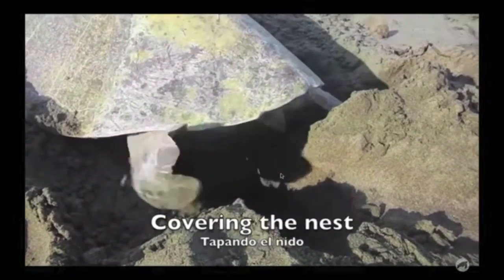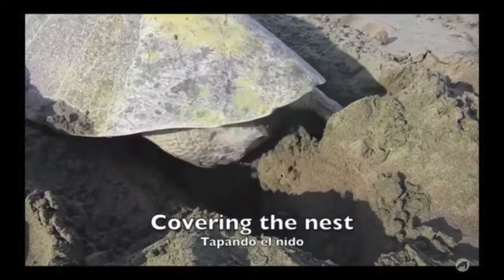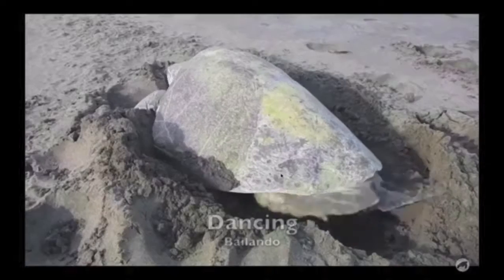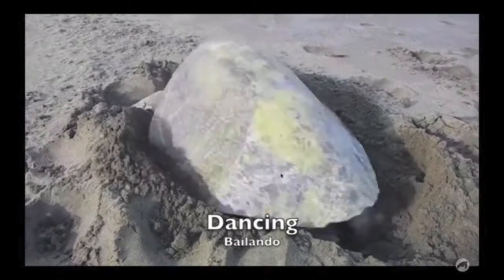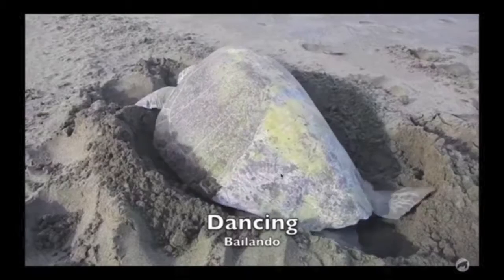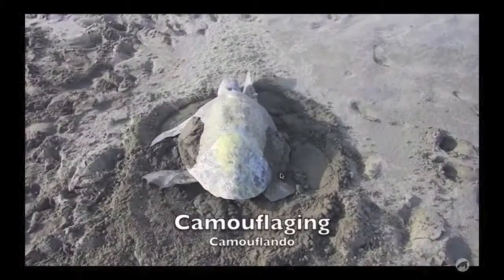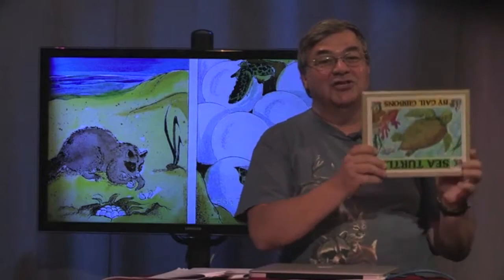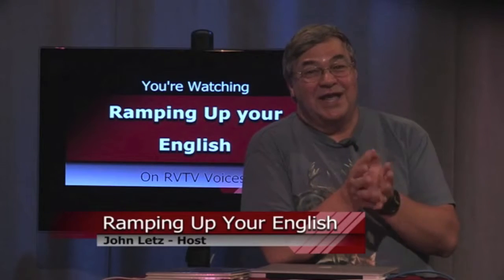RUE Episode 61 seg 3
You are witness to a leatherback sea turtle laying her eggs on a beach, and on the hatchlings breaking out of the nest and approaching the ocean for the first time. Amazing video in this segment. Visit letzCreate.org for the entire episode 61 of Ramping Up your English.